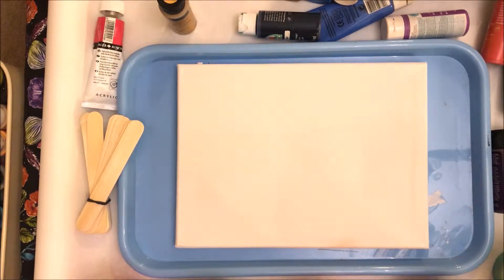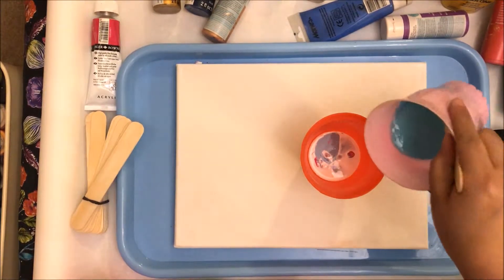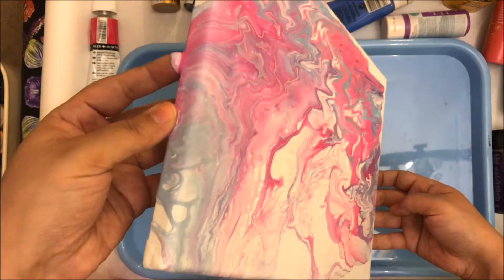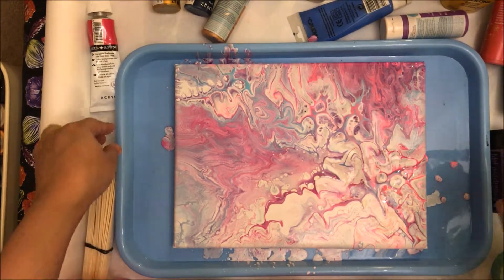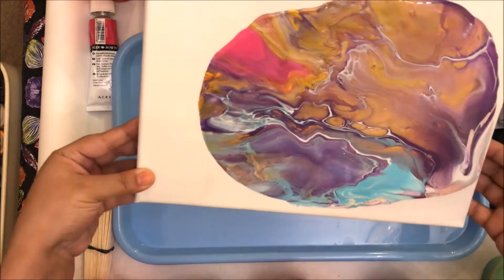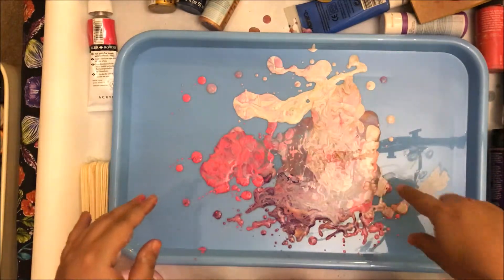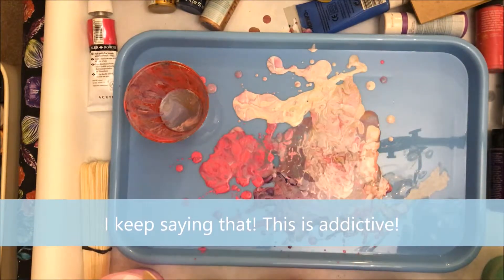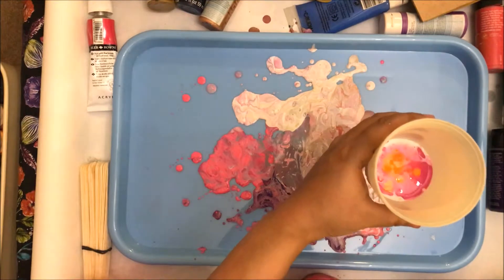Elevenses with MZ Ep 11 - Acrylic Paint Pouring for Beginners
In this episode I will share some of the basics of acrylic paint pouring with you. I am not going to stick to any formulas and recipes, instead I am just going to play and urge you to do the same the first time you try paint pouring.

The resulting prints were amazing, OK and terrible! And in my video I share them all with you. Terrible pours are fine too! The worst that happens is that you waste some paint, you can always pour on that canvas again or use it as the base for a mixed media project. So really, other than losing a bit of paint you can't do much damage.

I suggest working in a well ventilated area as the smell of the silicone can get a bit much. I also recommend using plastic trays like I did. It makes the eventual clean up much easier.

All you need for starting with paint pouring is acrylic craft paints, some plastic cups, a canvas or board base, silicone, Floetrol as the pouring medium and some popsicle sticks to stir the paint.

That's it!

These will change a little over the next 24 hours and I will share updated pictures on my Instagram @mzcreates!